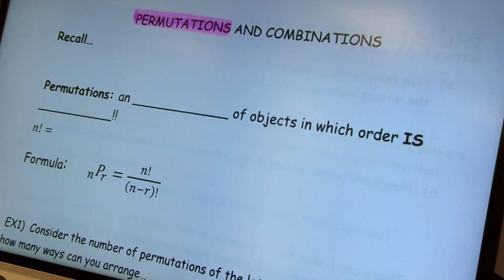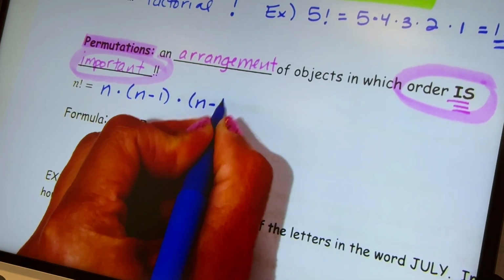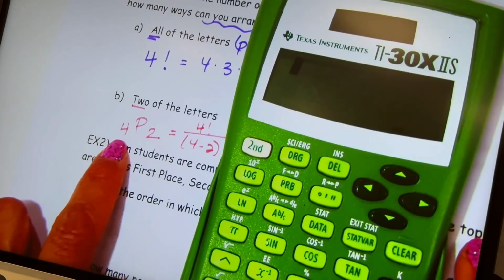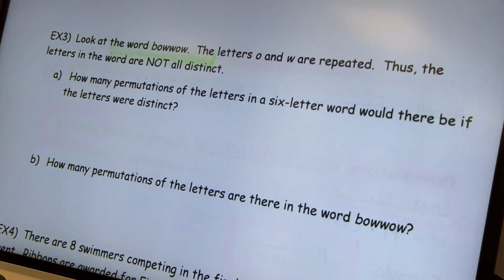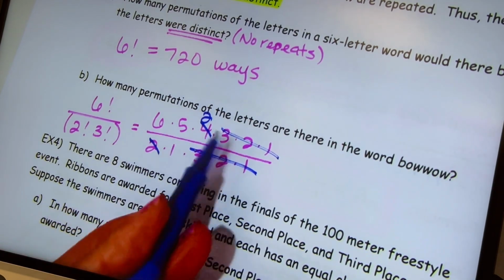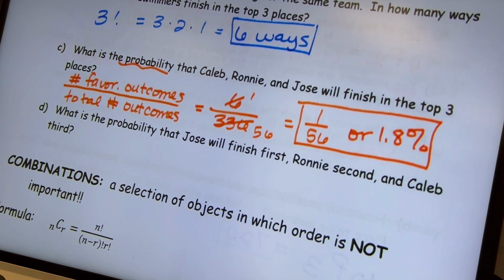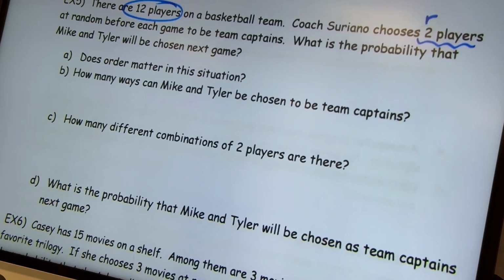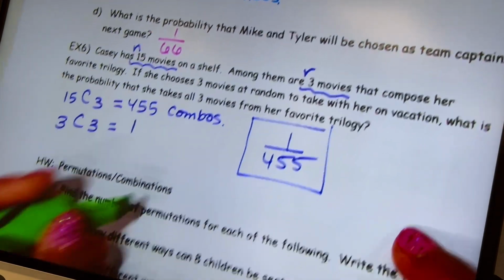M3 Permutations and Combinations